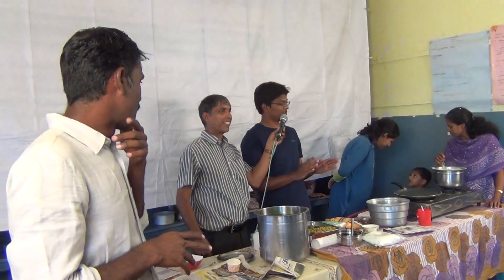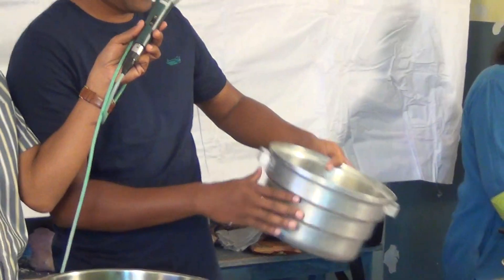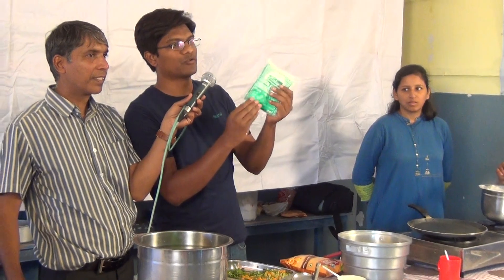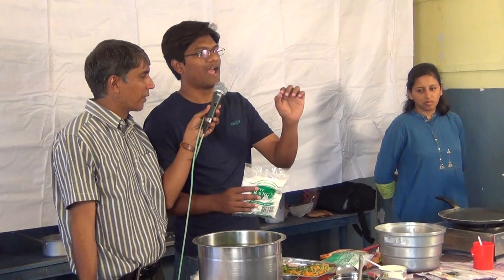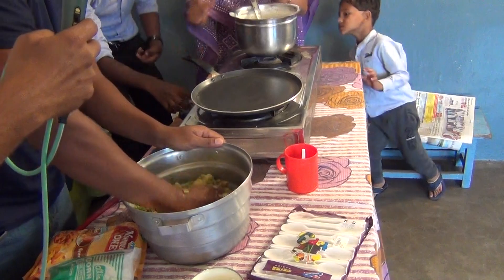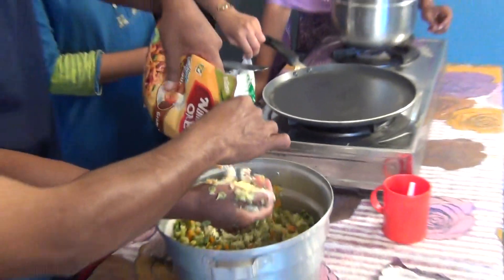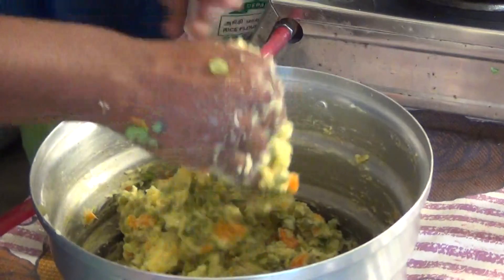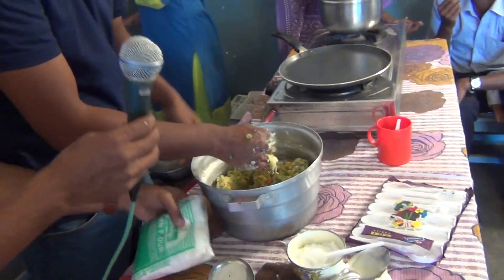St. Paul’s School Vellichandai - Cooking Class Part - 8